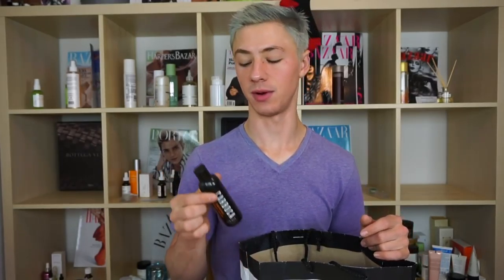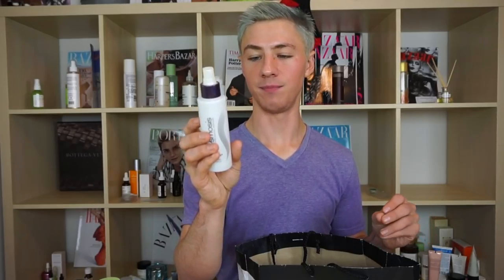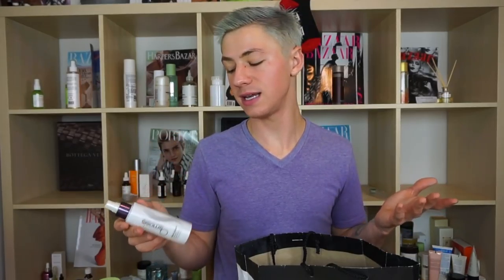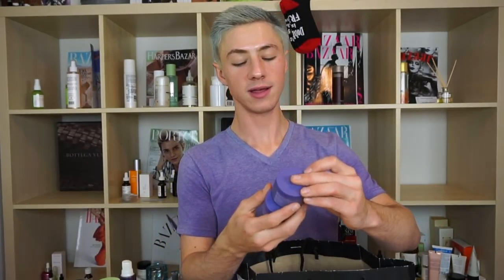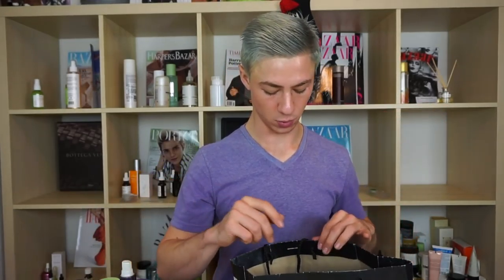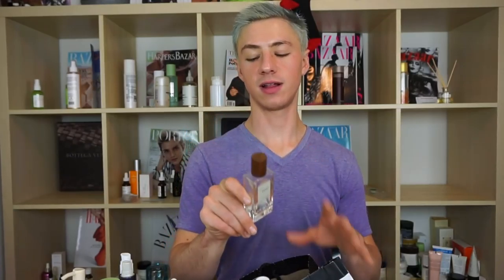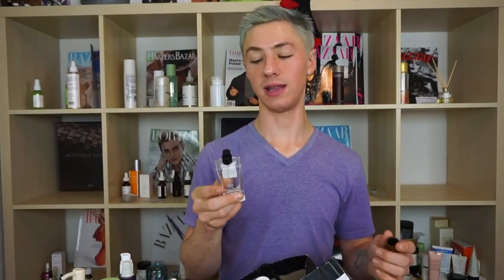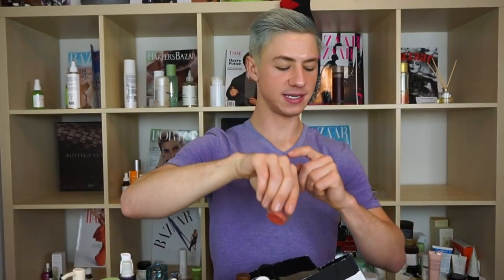EMPTIES :: SKINCARE, KBEAUTY, GREEN, AND LUXURY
Products mentioned:

Andalou Naturals 1000 Roses Floral Toner
Neogen Gauze Peeling Pads - Lemon
Osmosis Harmonized H20 - Skin Perfection
Peter Thomas Roth Blue Marine Algae Intense Hydrating Mask
Pyunkang Yul Essence Toner
Pixi Sun Mist SPF 30
Nature Queen Premium Herbal Shampoo and Conditioner
Glossier Body Hero Daily Oil Wash
CosRx BHA Power Liquid
Carboca Charcoal Shaving Cream
Josh Rosebrook Complete Moisture Cleanse
Arcona Triad Pads
Dr. Alkaitis Organic Day Creme
Fresh Black Tea Firming Overnight Mask
Rodial Stemcell Super-Food Cleanser
NIOD Voicemail Mask
Osmosis Clear Plus+ Activating Hydration Mist
CosRx AHA 7 Whitehead Power Liquid
The Ordinary Marine Hyaluronics
Schmidt's Bergamot + Lime Natural Deodorant
Jordan Samuel Hydrate Facial Serum
Complex Beauty Pout Protector Vanilla Lip Mask
Purito Snail Repair Advanced 91 Serum
Good Chemistry Silver Coast Cologne
Farmacy Green Screen Broad Spectrum SPF 30
NIOD Flavanone Mud
NIOD Hydration Vaccine
Clinique 7 Day Scrub Cream
Fresh Black Tea Age-Delay Firming Serum
Omorovicza Intensive Hydralifting Cream
Purito Green Level Recovery Cream

Stalk me, you know you want to!

WATCH SOME MORE!!